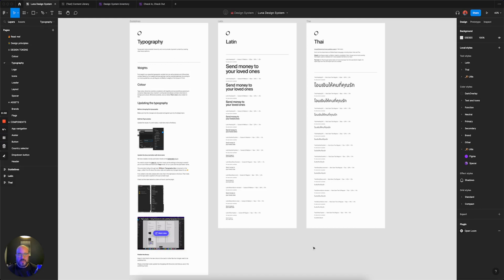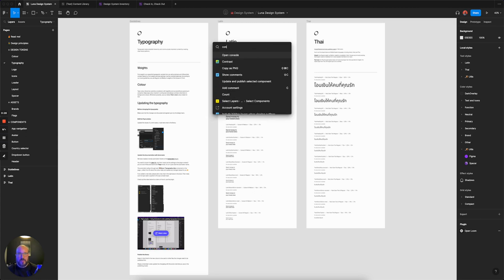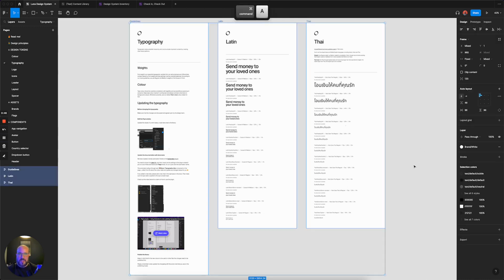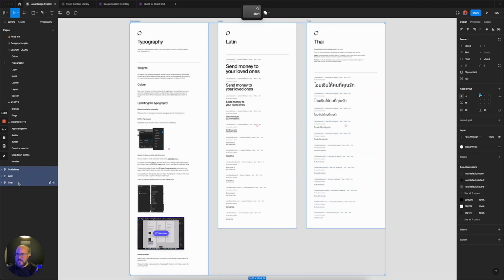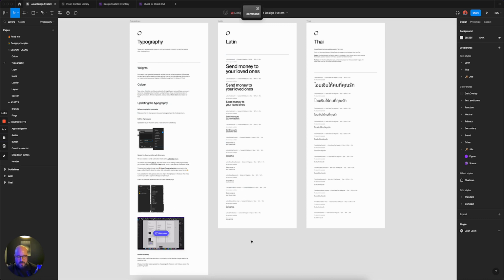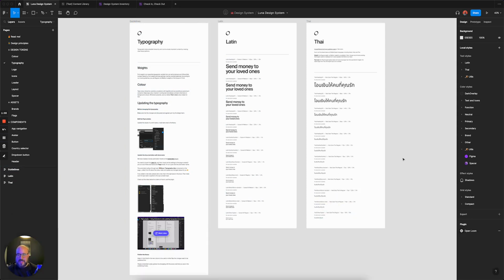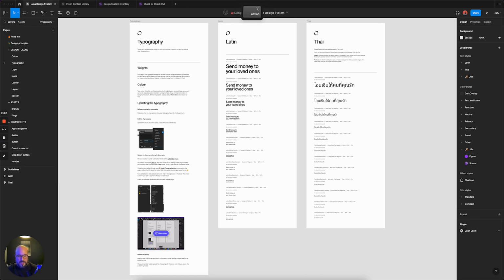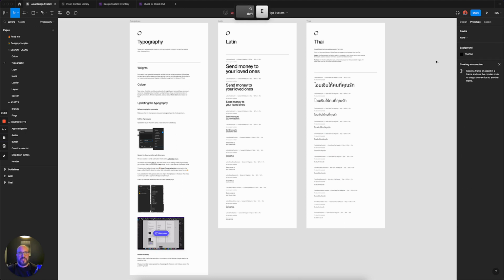Figma Quick actions and other key shortcuts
Hotkeys are the key to working fast in Figma (and almost all other software).

Instead of moving the mouse to the menus and panels, use the quick action's input. It allows you to write any action available inside the menus, including plugin actions. It also includes some less known features that are available.

To top it up, I also share some of my favorite hotkeys to use while working.